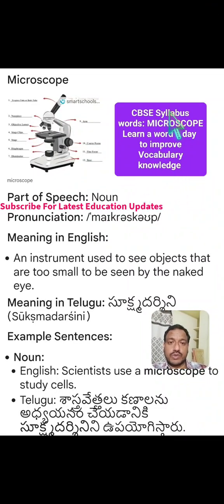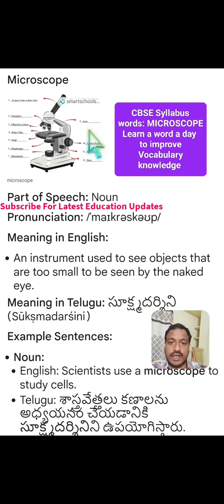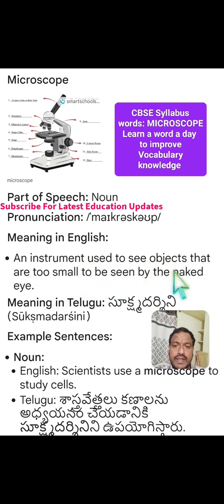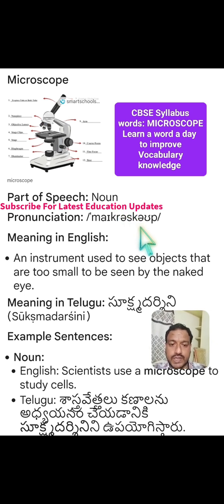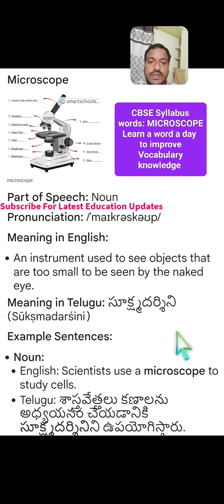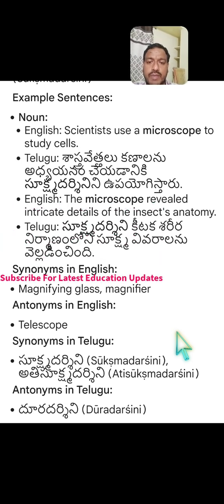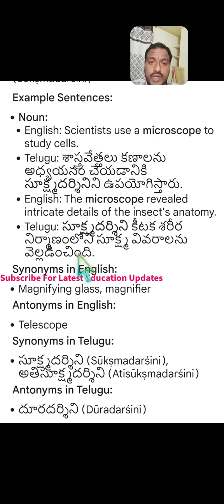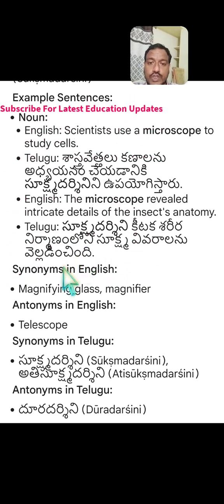MICROSCOPE CBSE Syllabus words 02-12-24 Learn a word a day Simple explanation with images